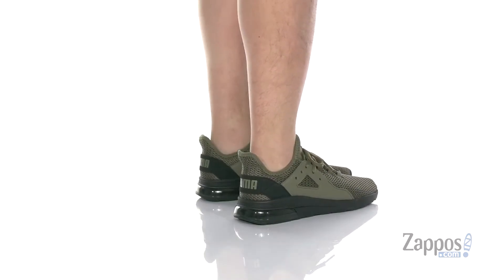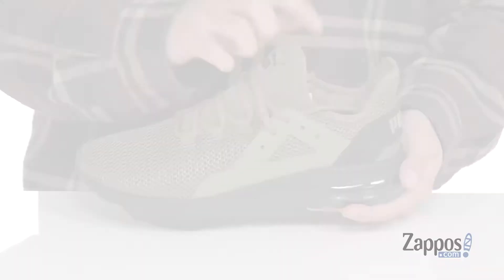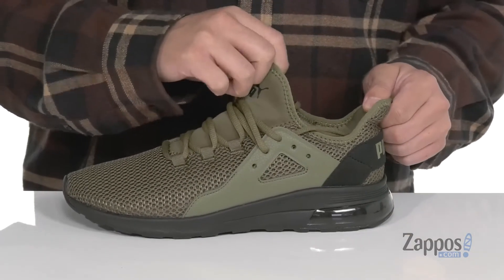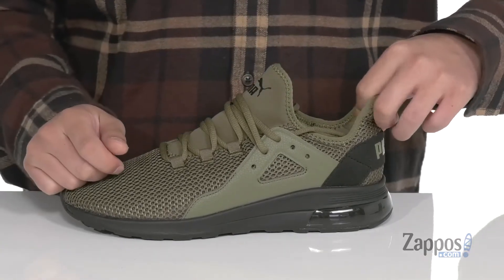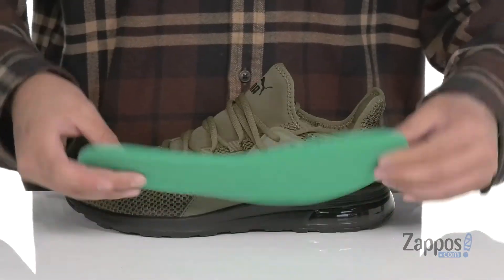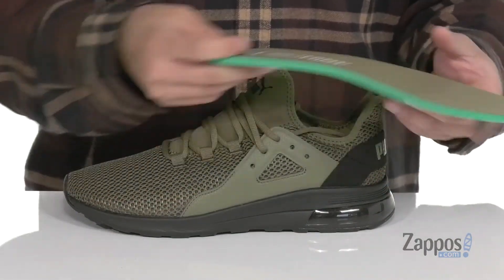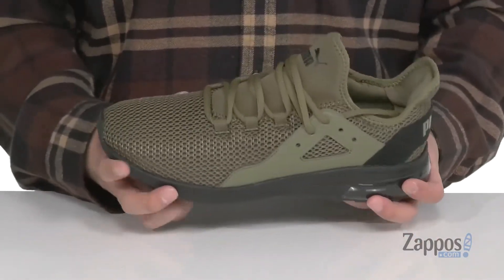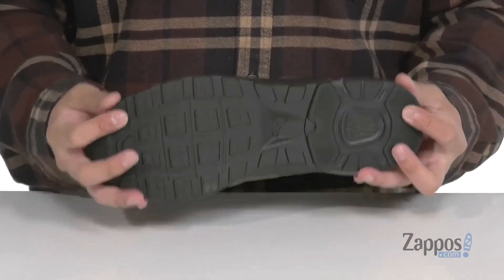PUMA Electron Street Tech SKU: 9351947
The PUMA&reg; Electron Street Tech sneaker boasts a low-top construction in a breathable mesh and synthetic upper to keep your look fresh all season long.
Lace-up closure.
Brand logo hits at tongue and back.
Round-toe design.
Soft fabric lining.
Softfoam comfort footbed provides cushioning with every step.
Rubber outsole.
Imported.